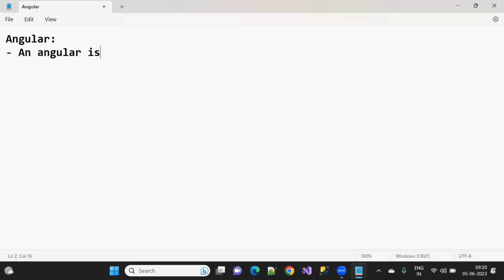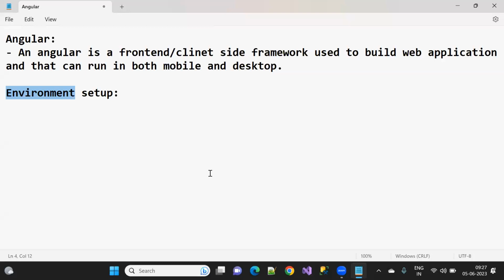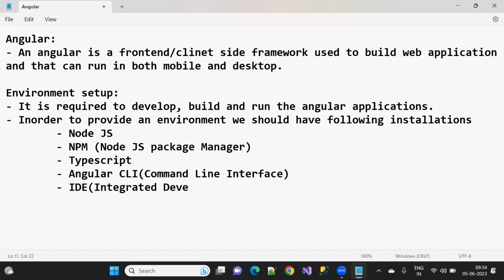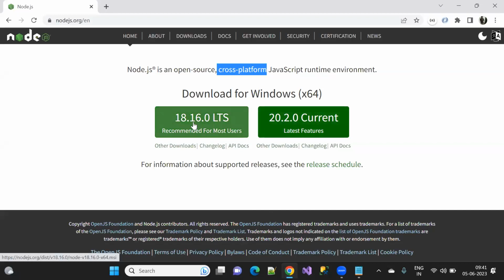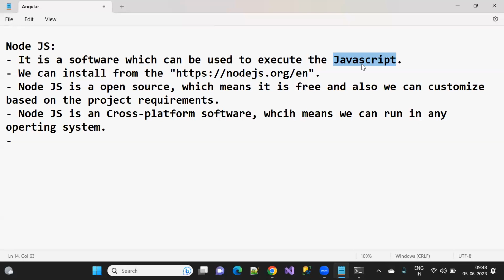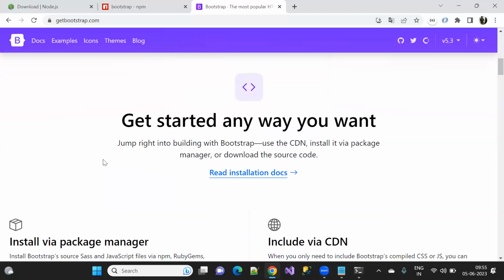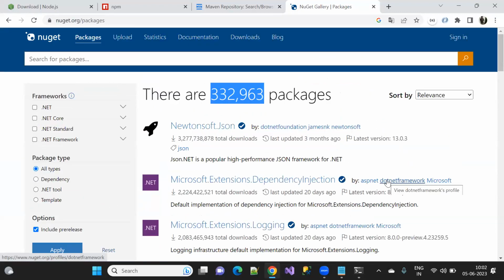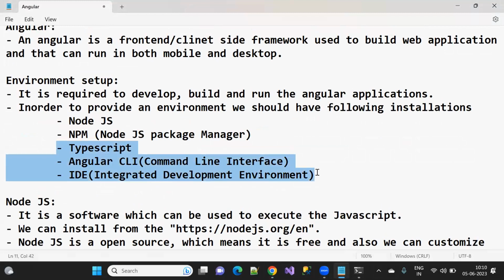ANGULAR - For Nasscom @ 9.00 AM (IST) By Mr.Srikanth Day-2